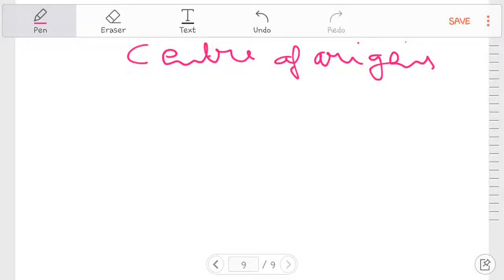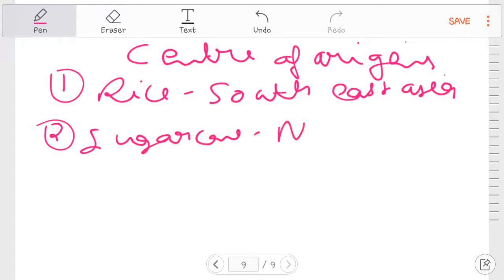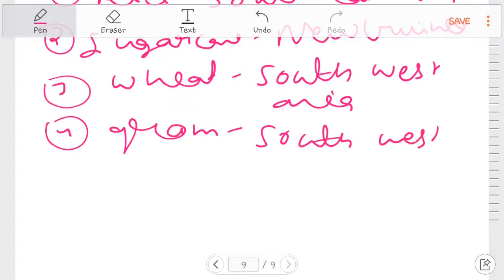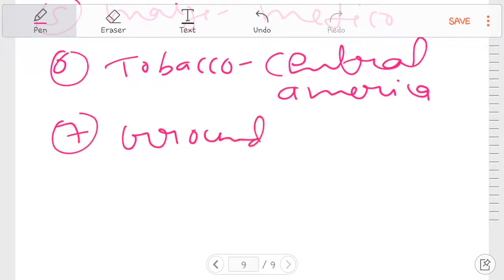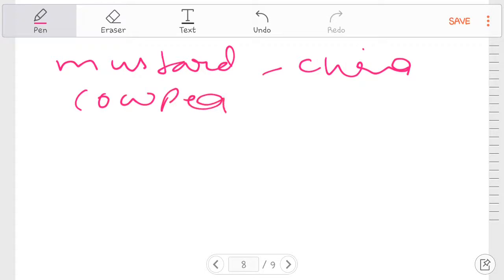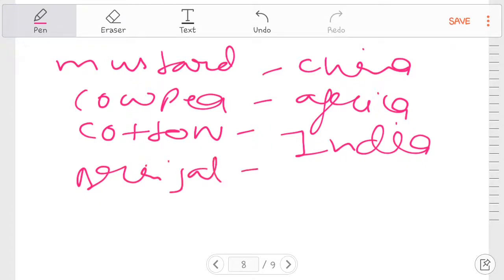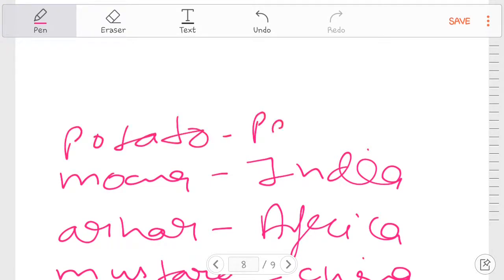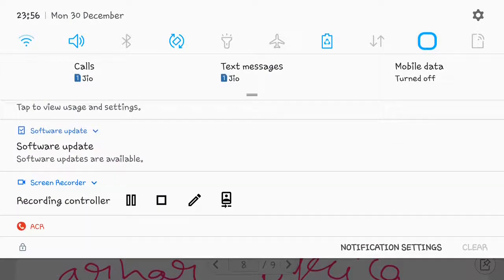General agriculture part 5